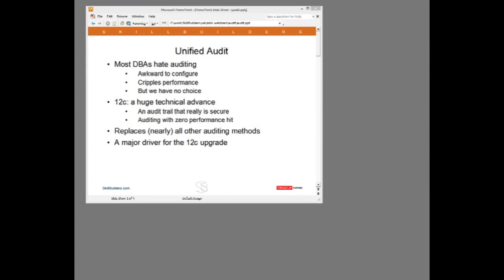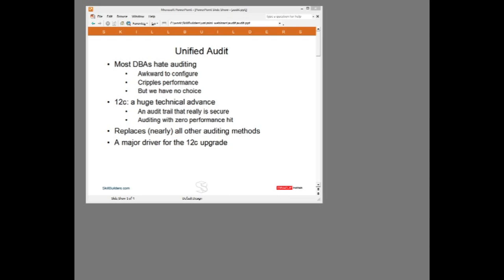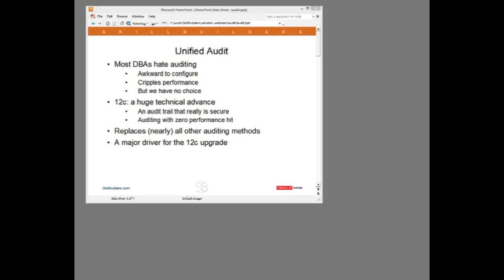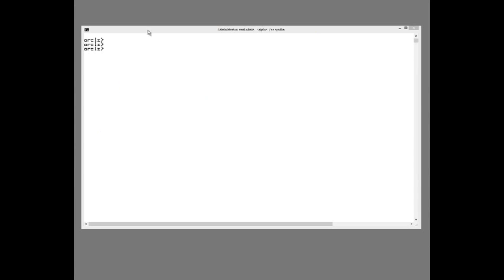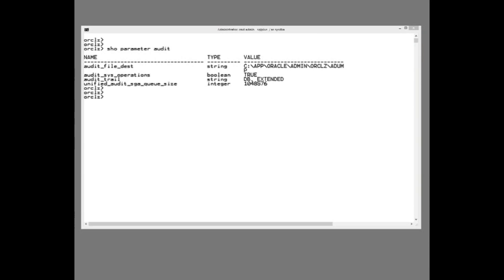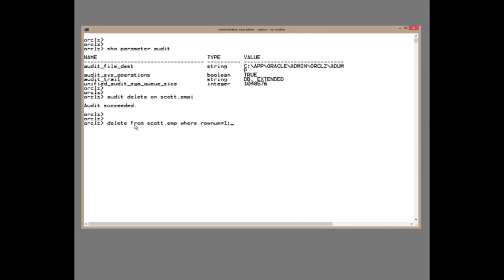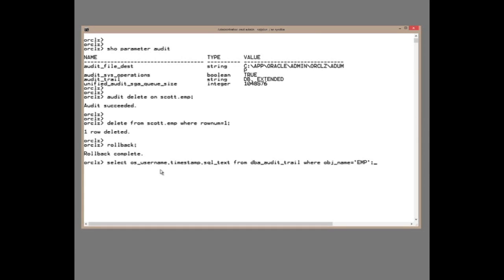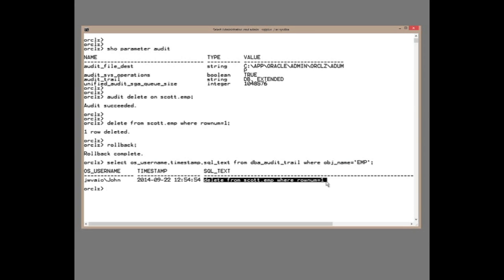12c Unified Audit - Demonstration - The Old Way of Oracle Auditing - Lesson 2 of 7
Watch all 7 lessons on Oracle 12c Unified Audit -FREE
This lesson demonstrates the old (11g and earlier) techniques for Oracle Database auditing.